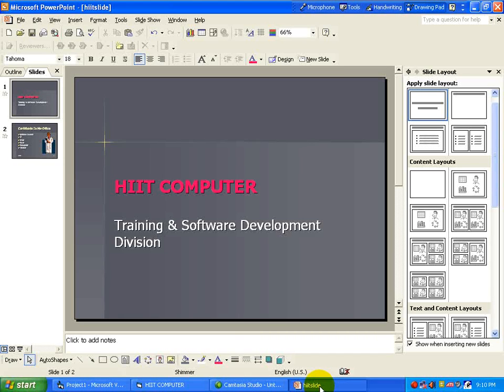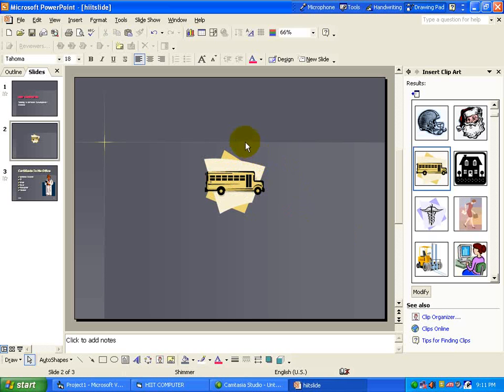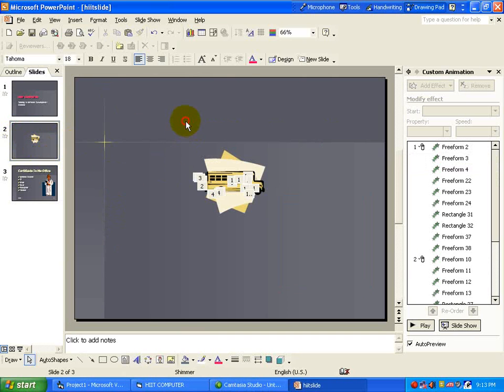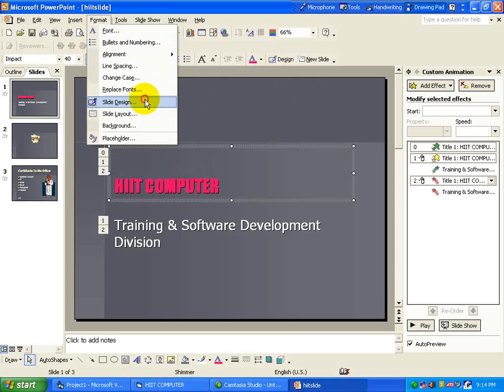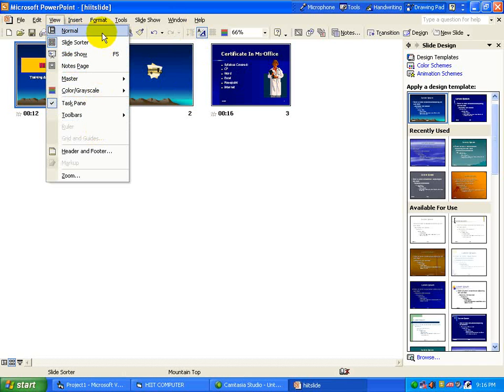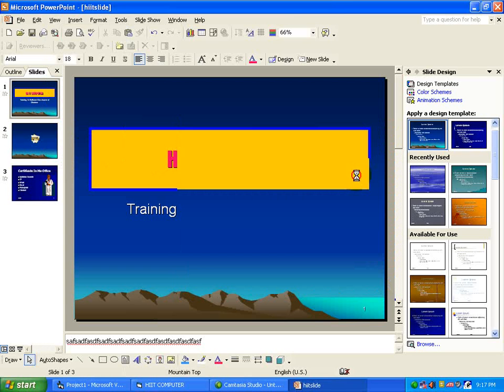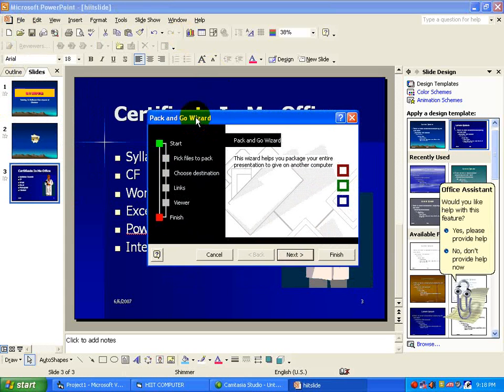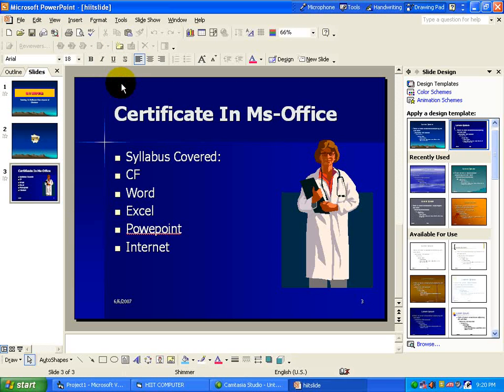4 GROUP UNGROUP